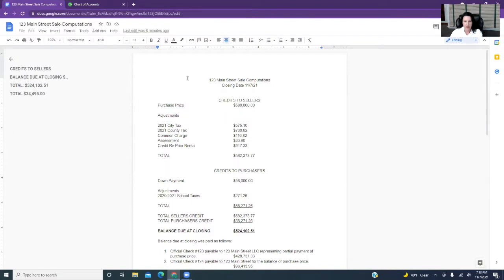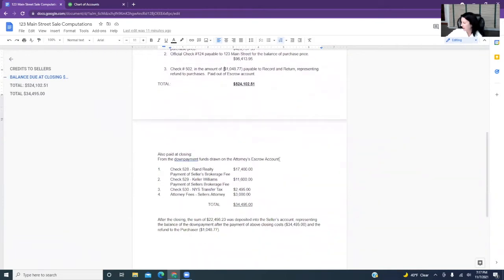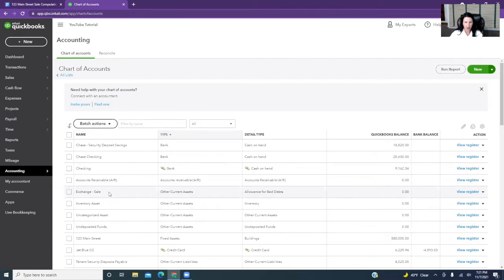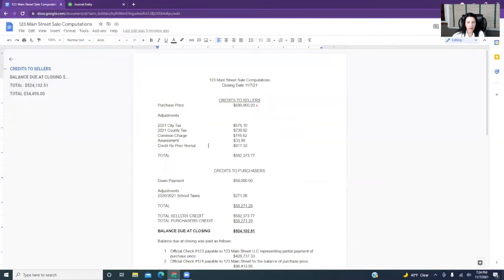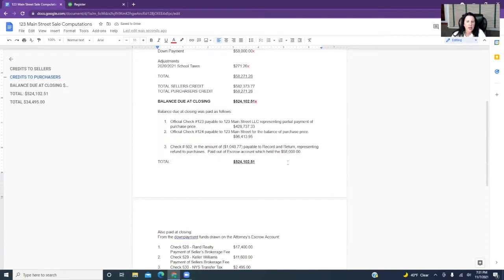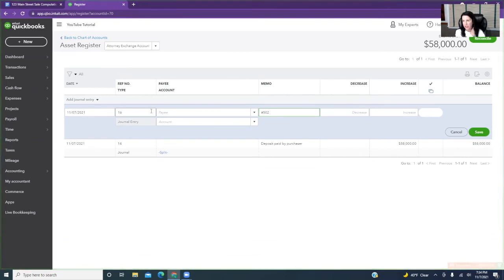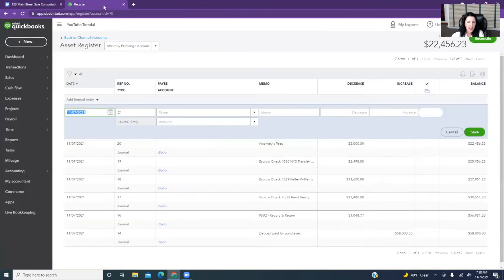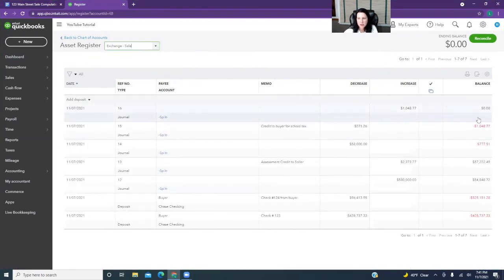Property Sale Closing in QuickBooks Online - Don't Skip This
In this video, I will show you how to post the closing of the sale of your property into QuickBooks Online.  This is a little complicated so you may have to watch a few times.

You will learn how to post payments at closing made out of your attorney's escrow account.  You will be able to reconcile the closing statement against what is deposited into your bank account from the sale of your property.  You will learn how to properly account for expenses that aren't paid out of your bank account.  You will learn how to take an asset off of your books.

Hi, I'm Laurie Ellison from Hudson Valley Bookkeeping, Inc. We specialize in Real Estate QuickBooks coaching & Commercial Real Estate bookkeeping. My mission is to help solo-preneurs and investors get their time back by mastering their finances.

👇 BOOK YOUR FREE CONSULTATION 👇 I always speak with a client before scheduling to ensure we are a perfect fit.

FREE Downloadable Resources for You!

Happy Bookkeeping!